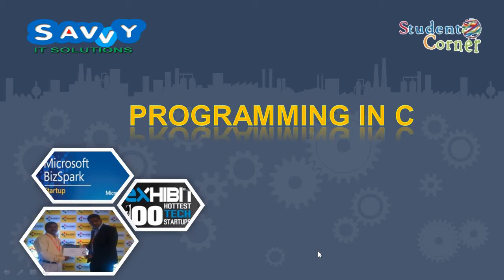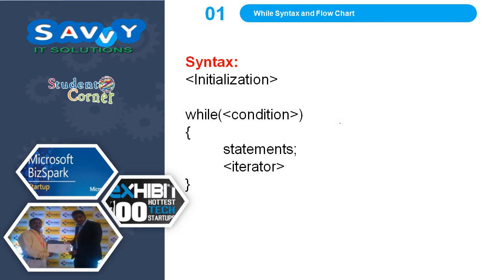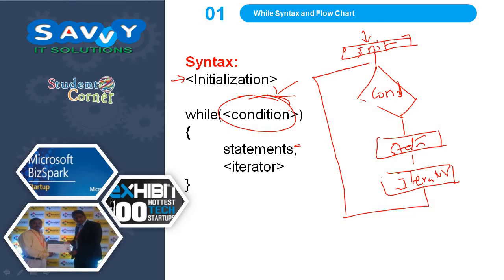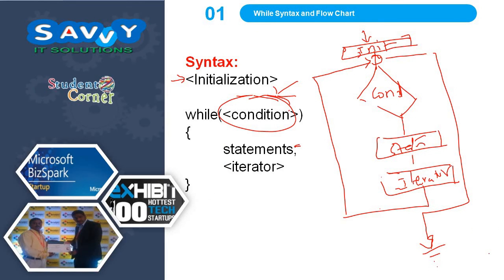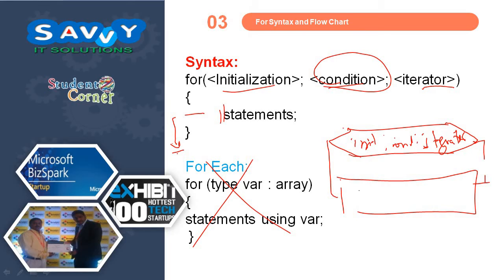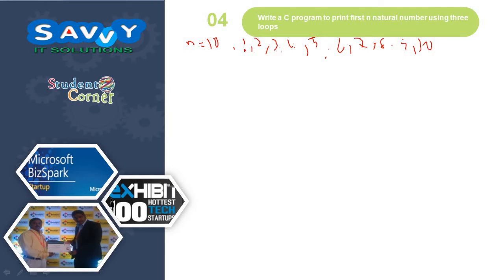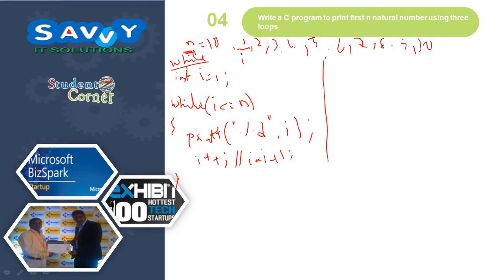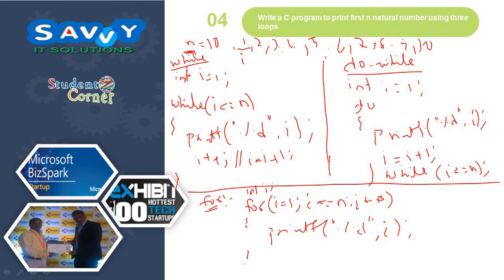[2020] - Programming in C - Loop Control structures part 2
In this video we discuss about loop control structures,   While syntax, while flow chart, do-while syntax, do-while flow chart, for syntax, for flow chart, write a C program to print first n natural number